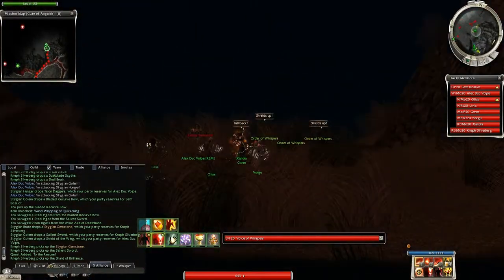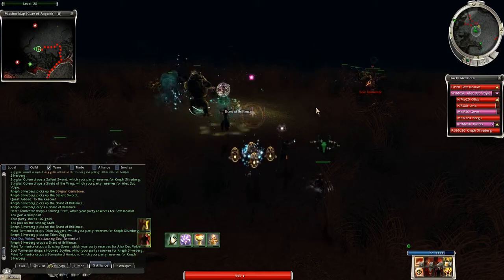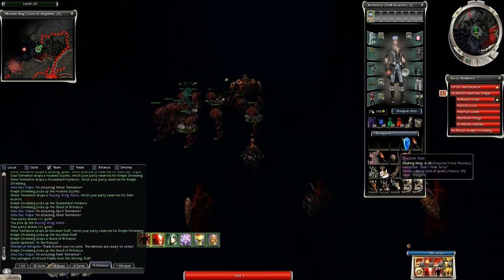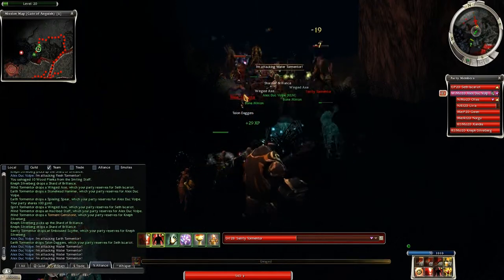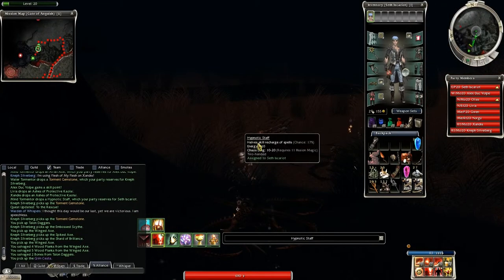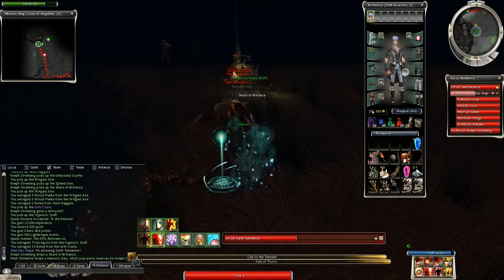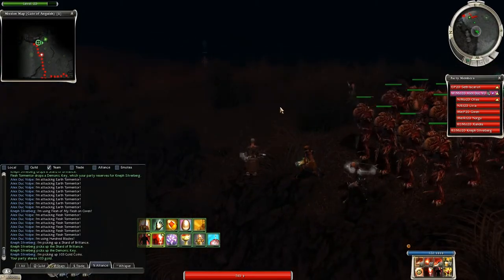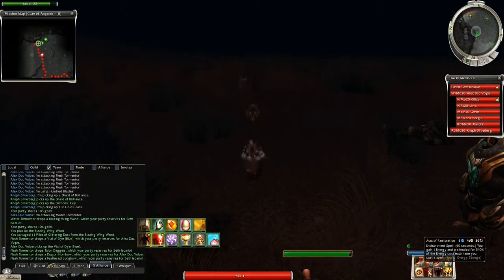Guild Wars DoA 7